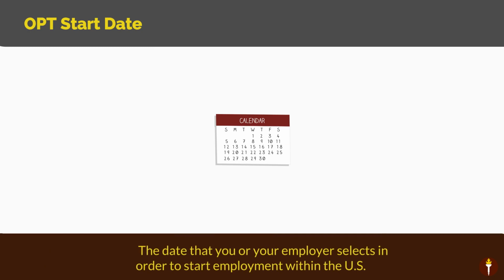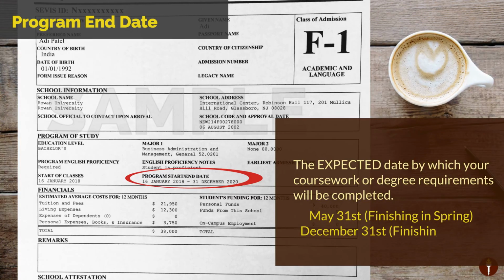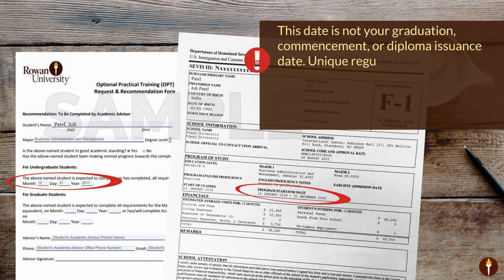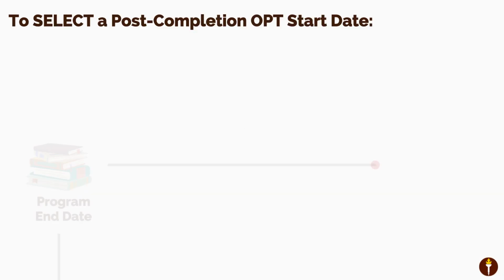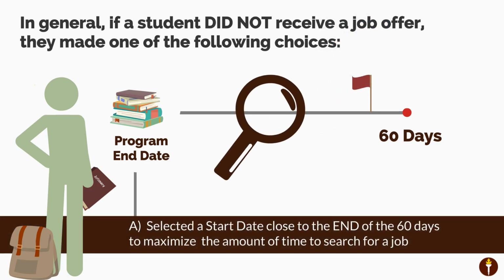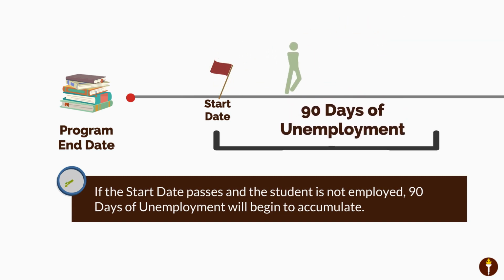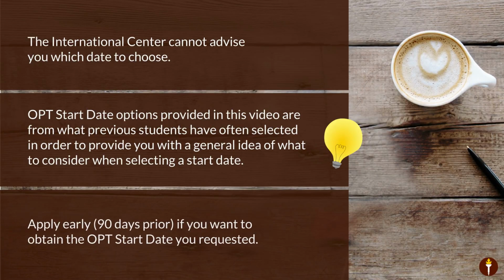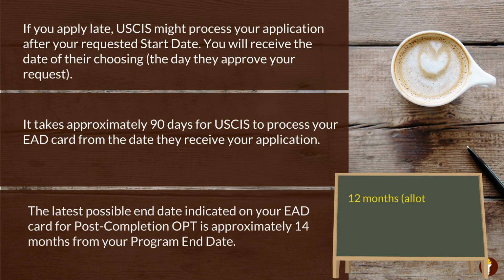OPT Part 2: Post-Completion OPT Start Date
OPT Required Documents